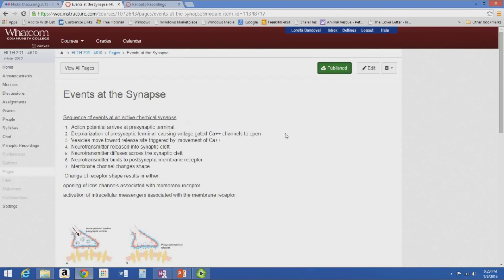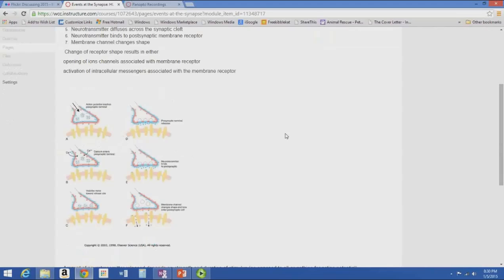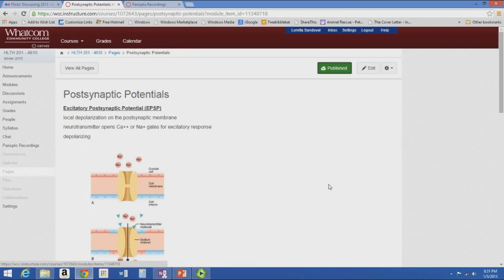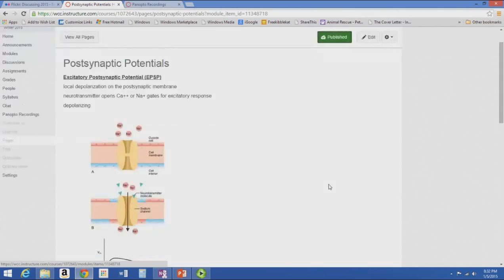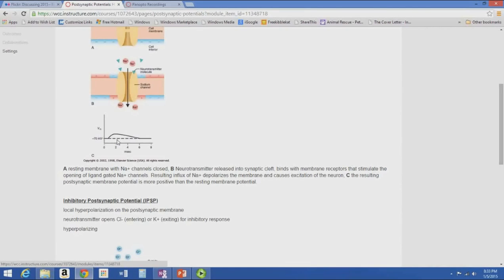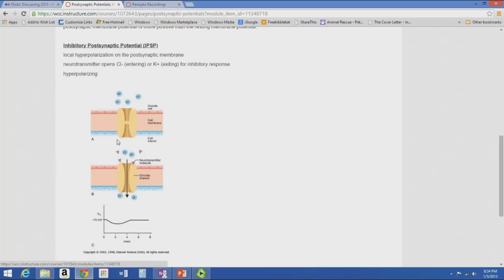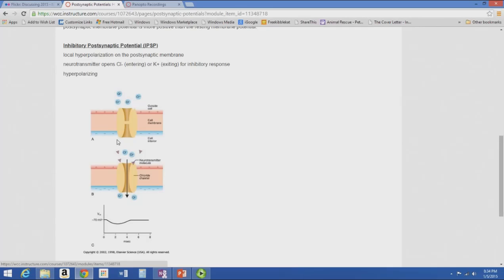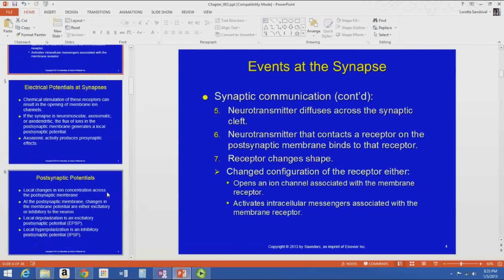Chapter 3 Part 2 Postsynaptic Potentials